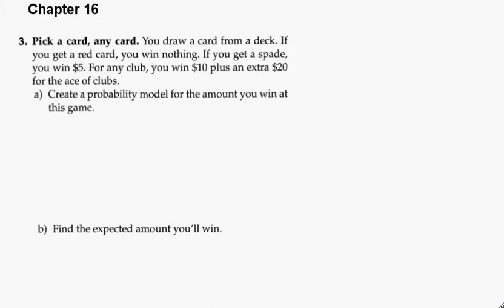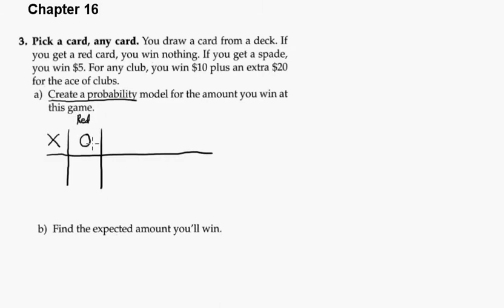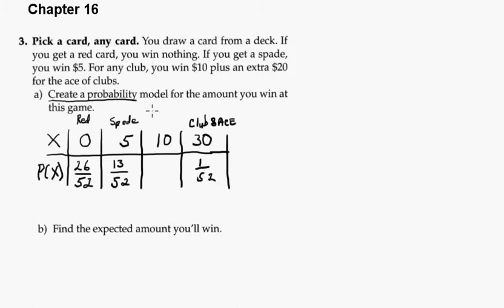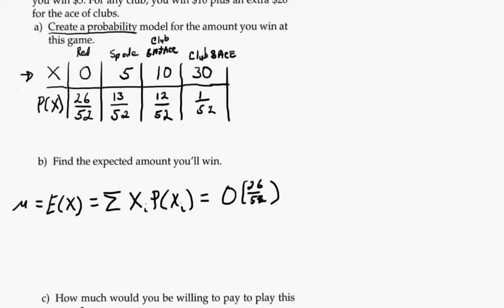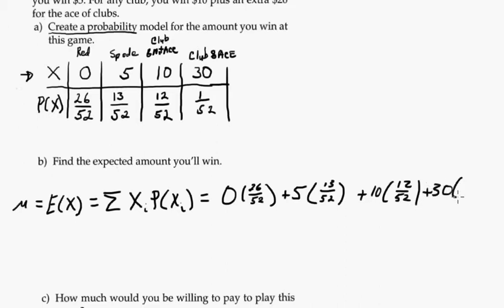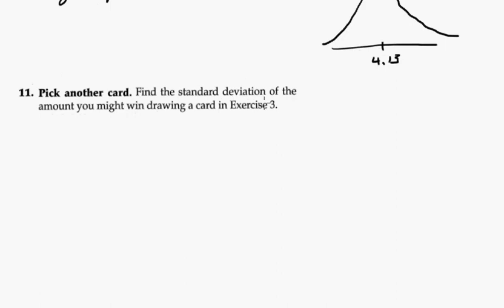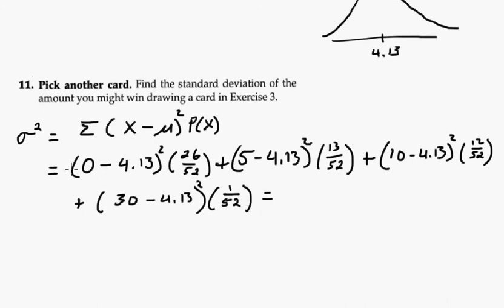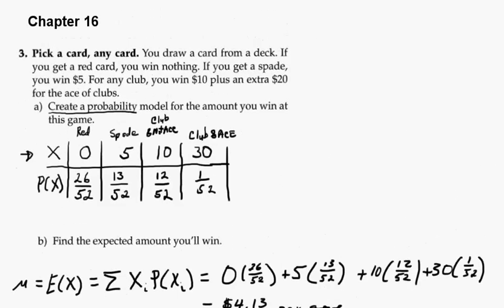Ch16 Problem 3 and 11 - Card Game